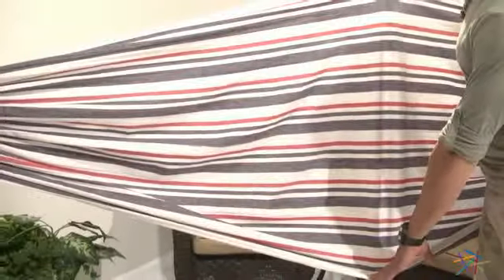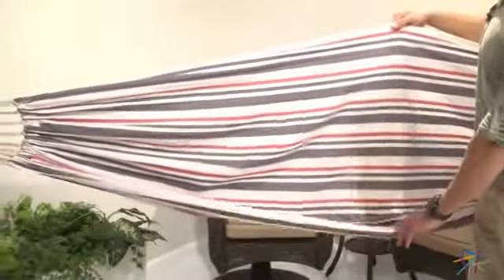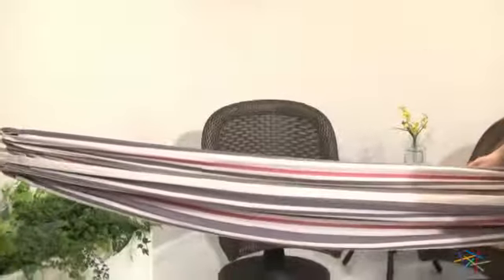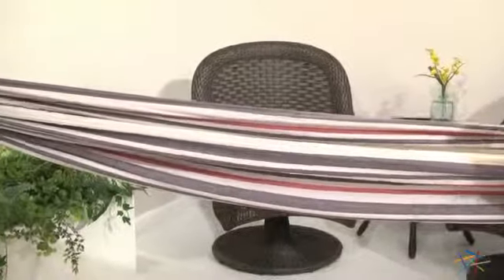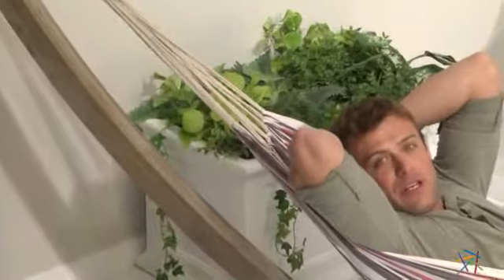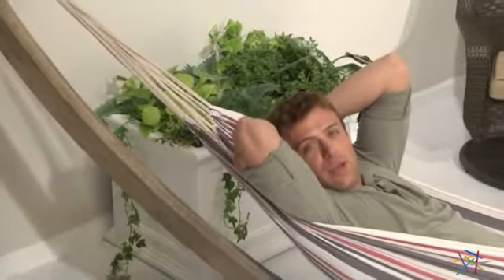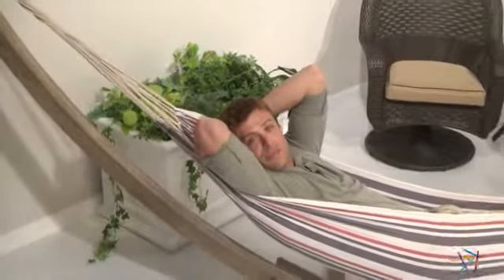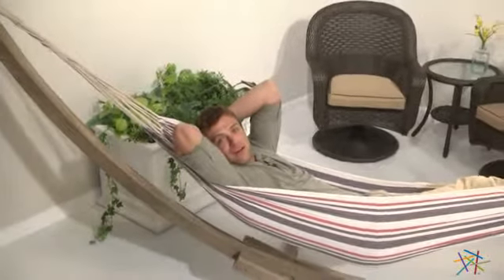Nantucket Stripe Cotton Fabric Hammocks - Product Review Video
For more details or to shop this Armen barstool, visit Hayneedle at

To view our full assortment of hammocks, visit Hayneedle at